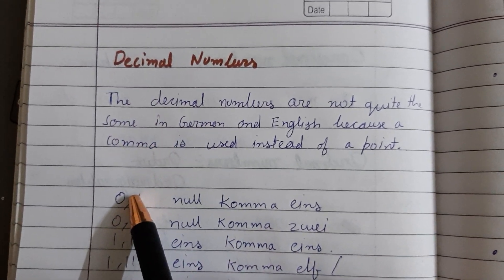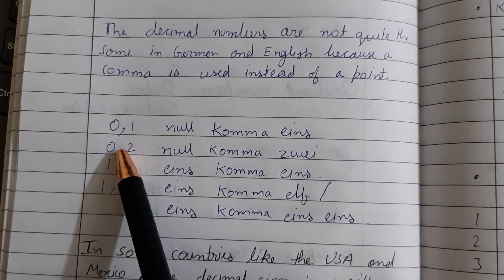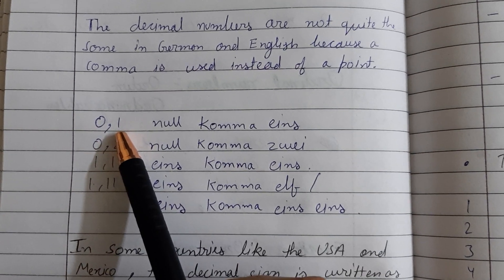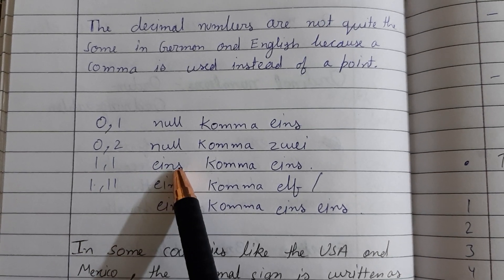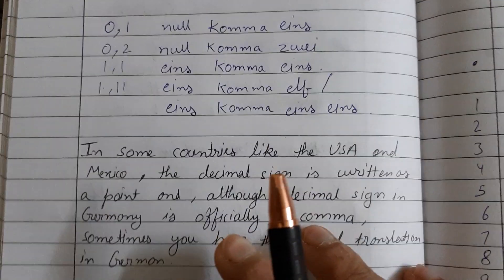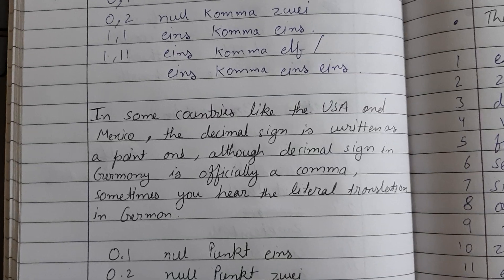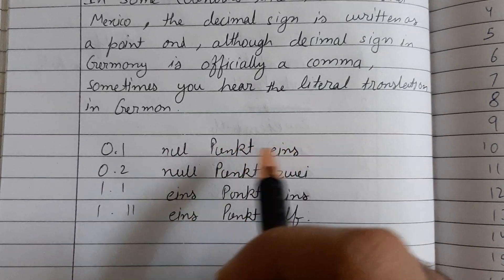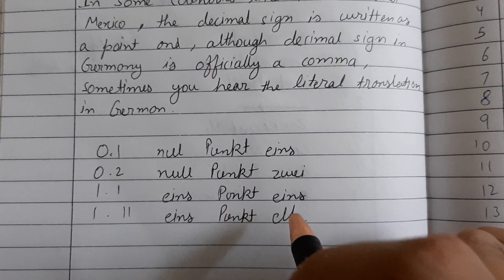German Language vlog 9 – Decimal Numbers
In this video, you will learn German Language Decimal Numbers or Deutsch Dezimal Zahlen.